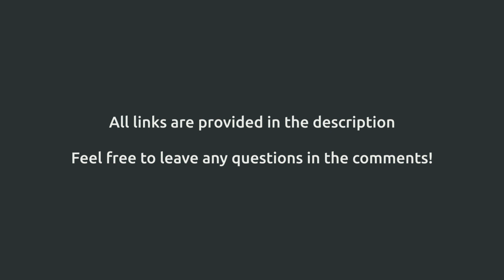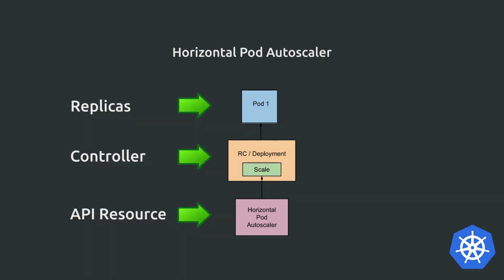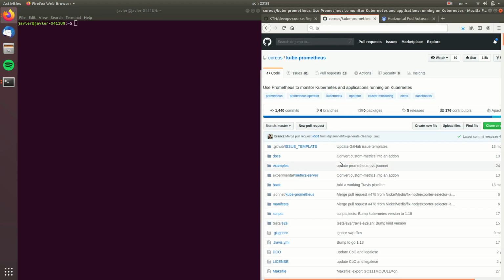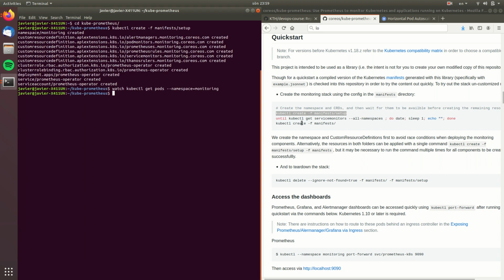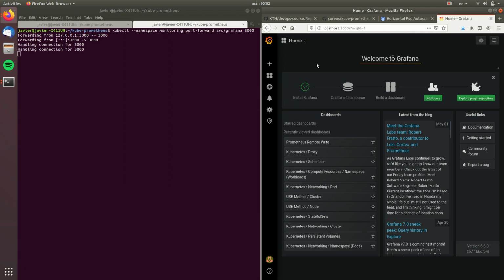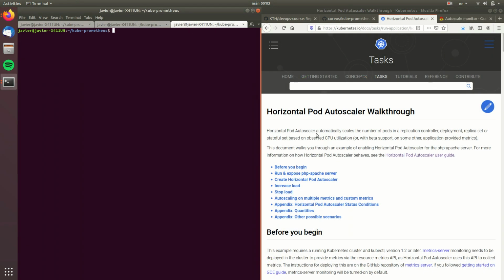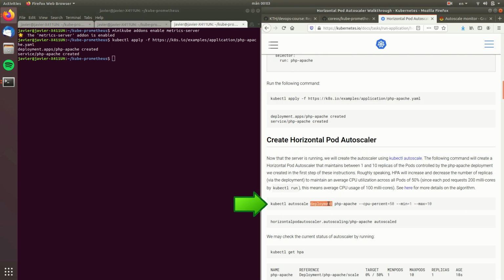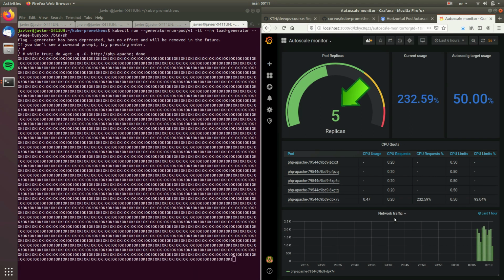Kubernetes Autoscaling with Prometheus Visualization